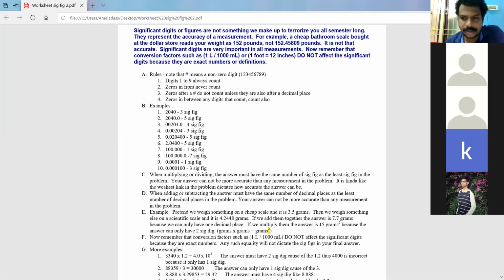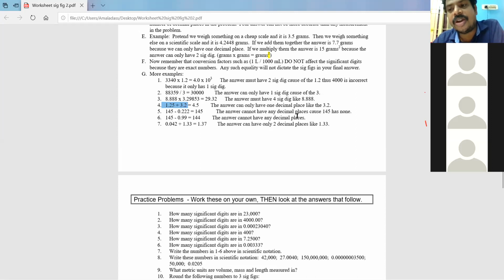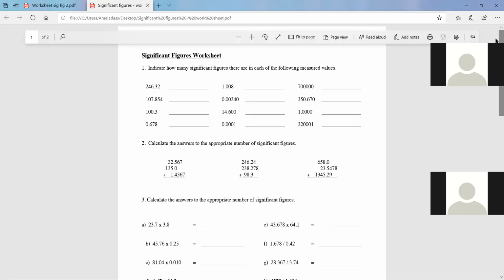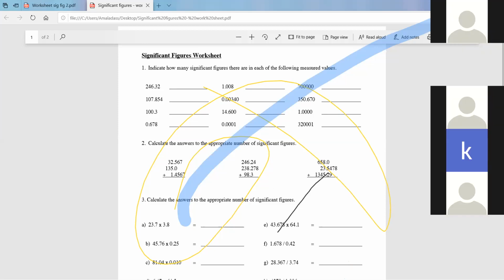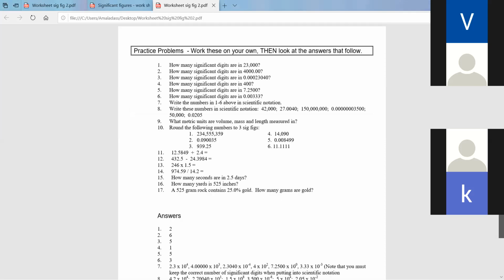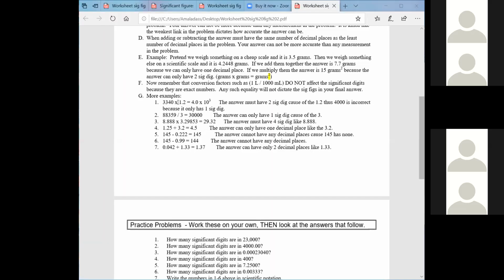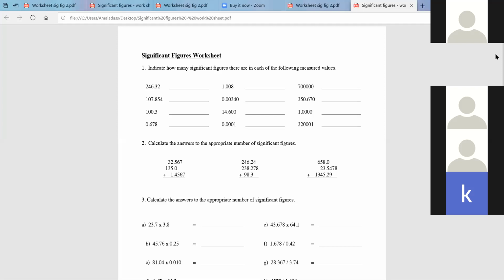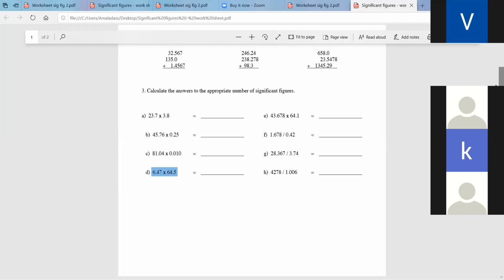Significant figures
Chemistry-III